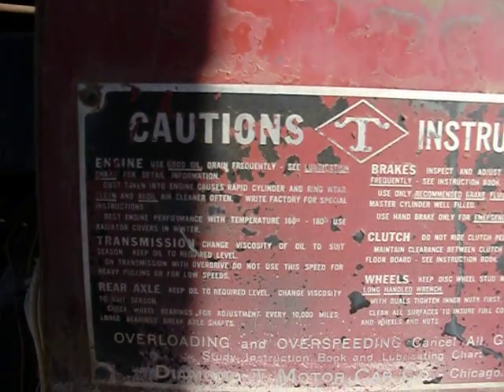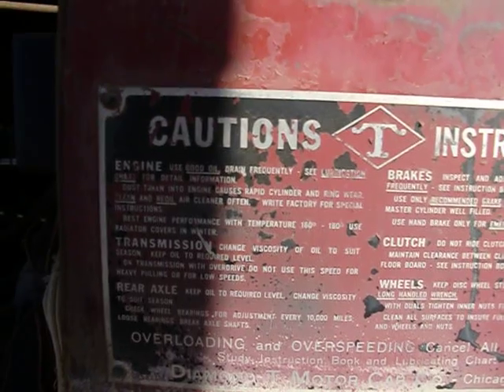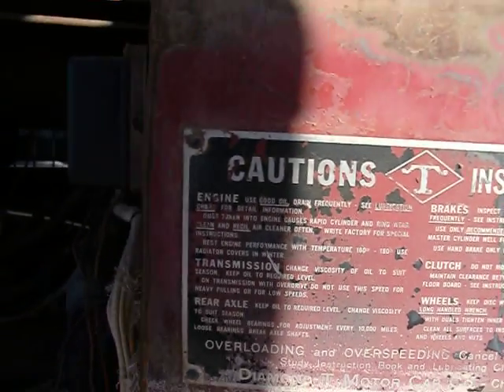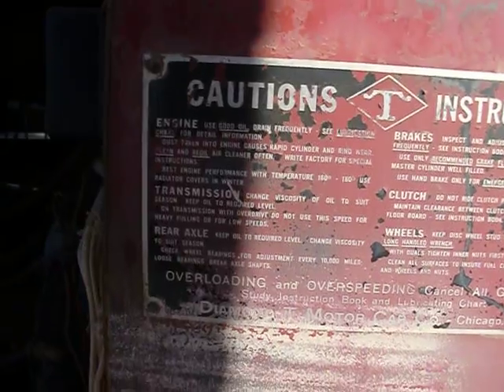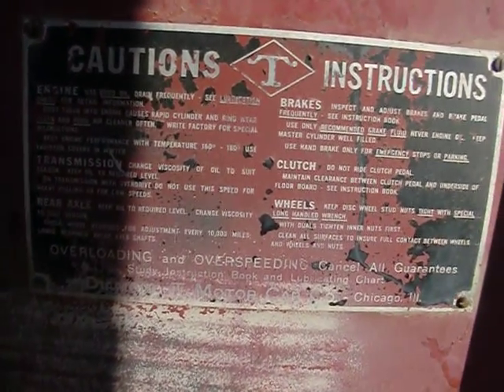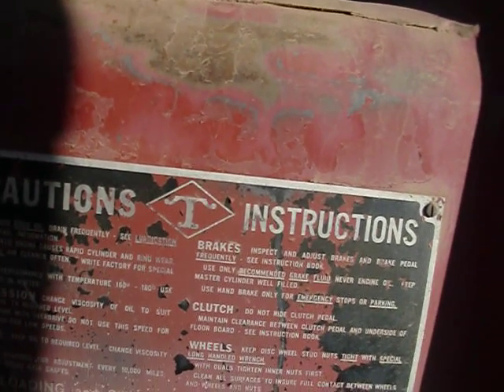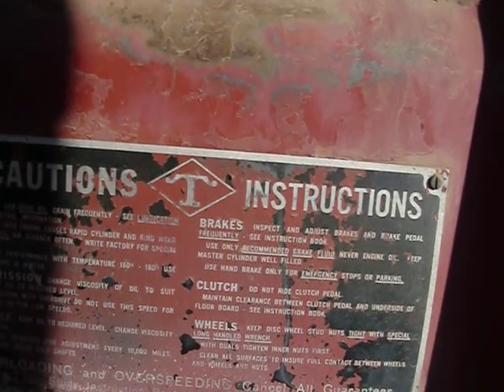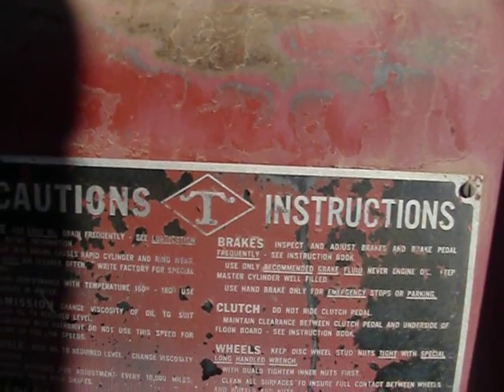Diamond T 11 6 12